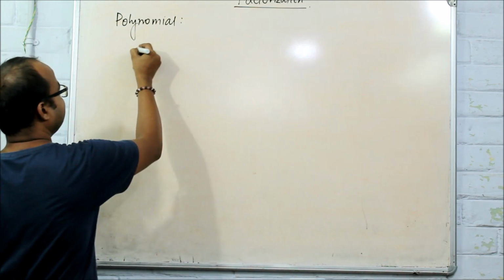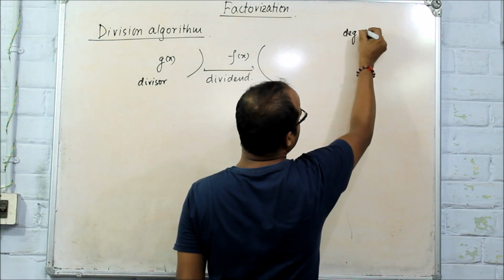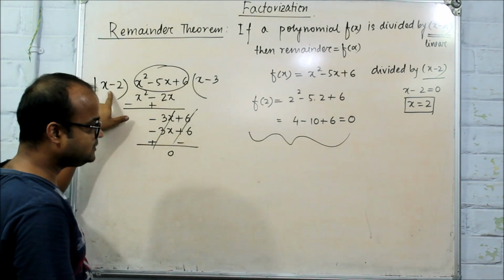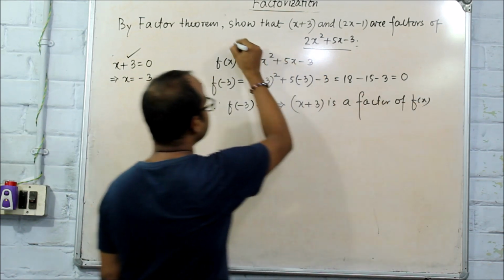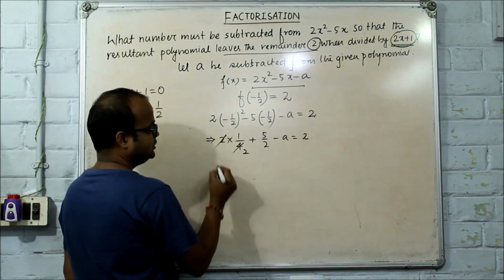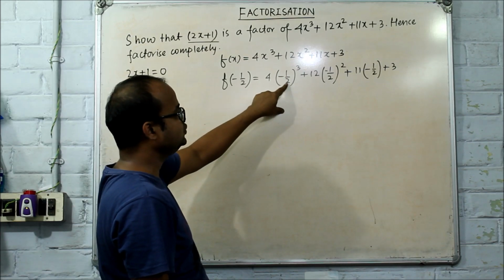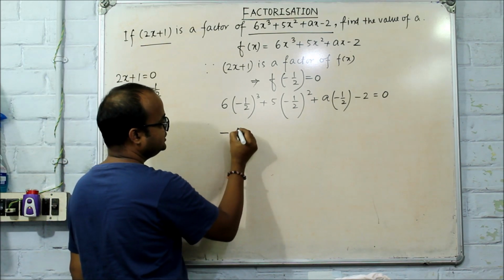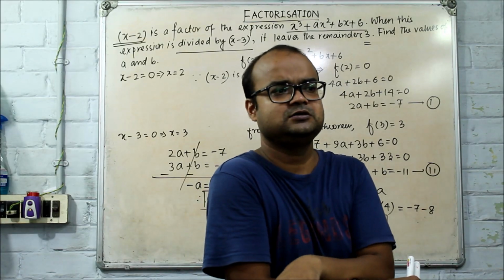Factorisation - Remainder theorem , factor theorem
In this video , you will learn about Remainder theorem & Factor theorem . You will find all type of problems are discussed here.